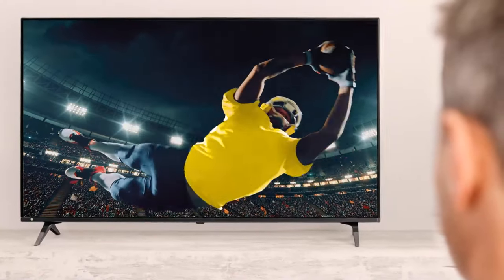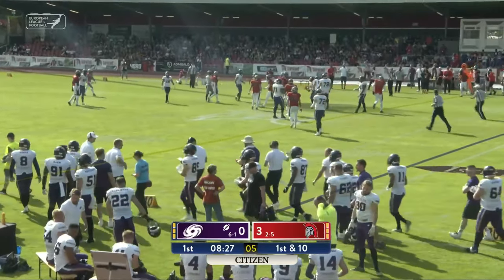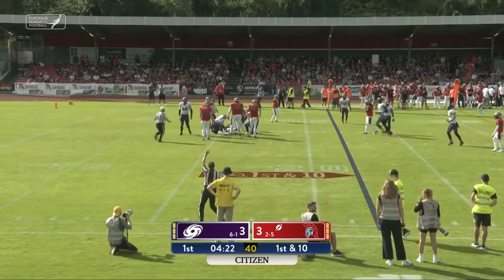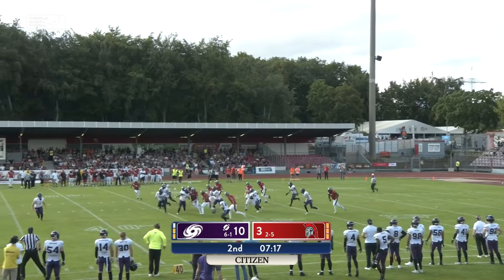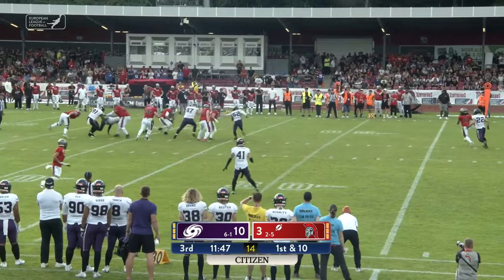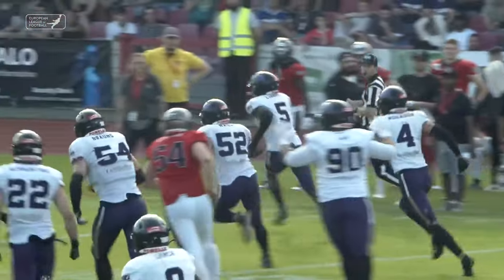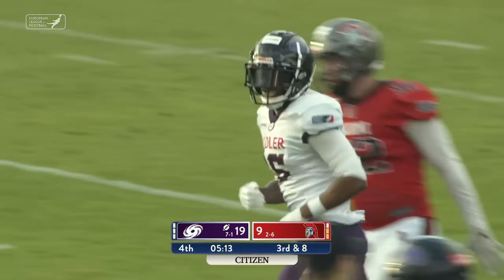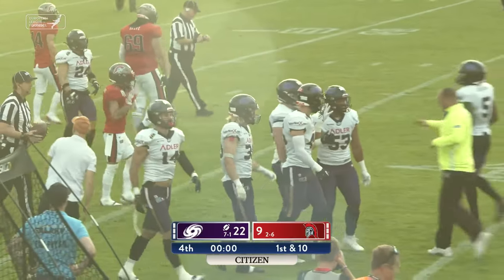Frankfurt Galaxy @ Cologne Centurions Highlights | Week 11 | Season 2023